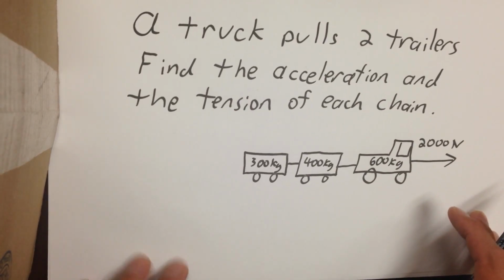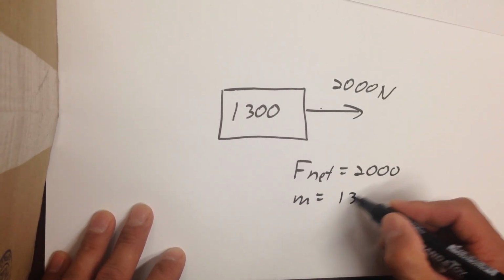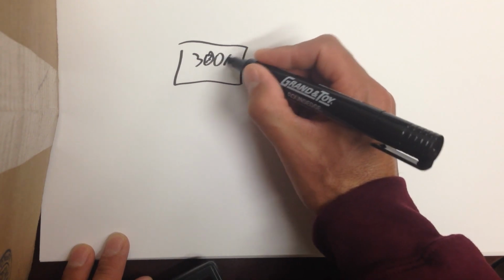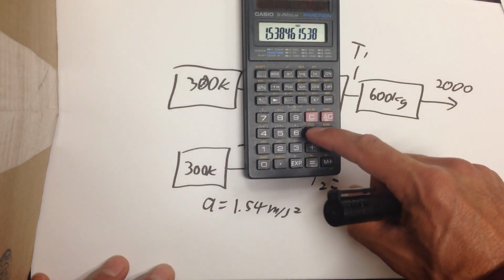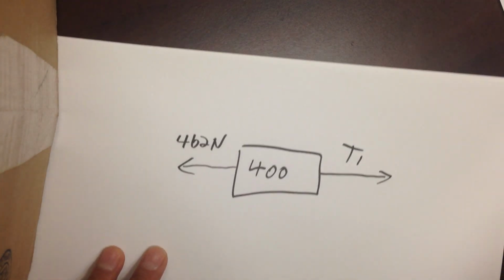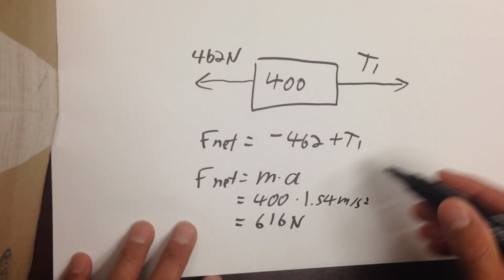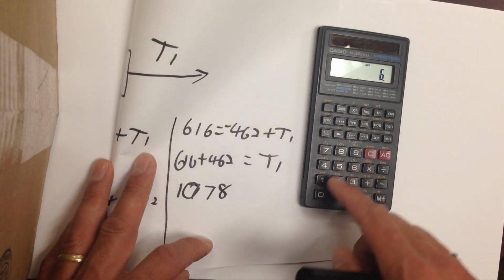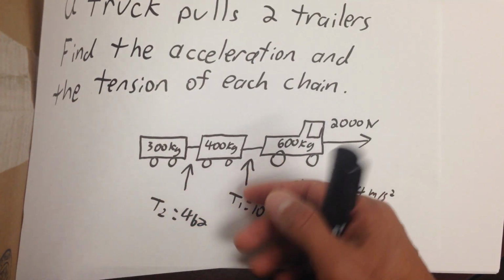3 body 1d Newtons Second Law question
Solving for acceleration of a 3 block system and the tension between blocks